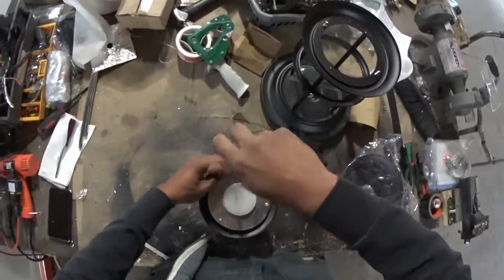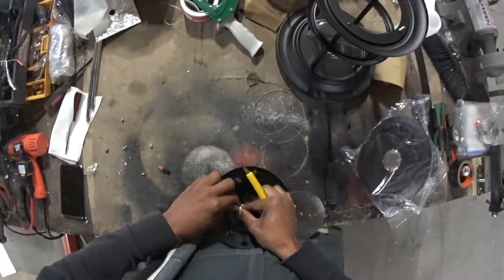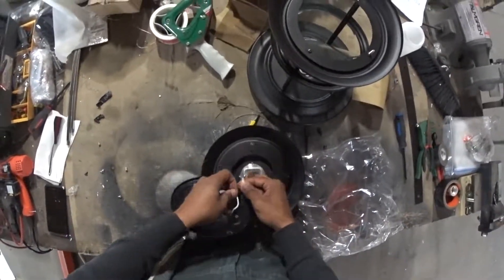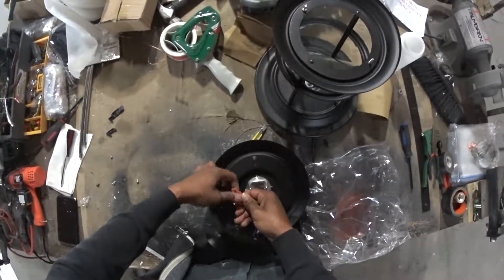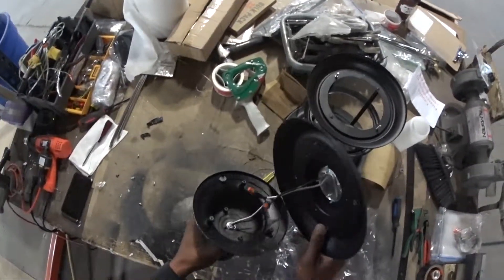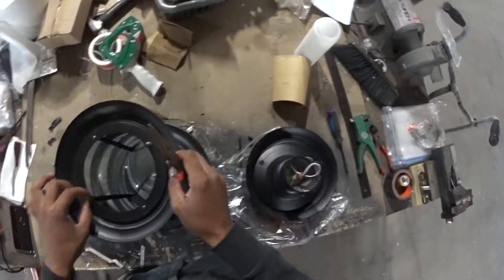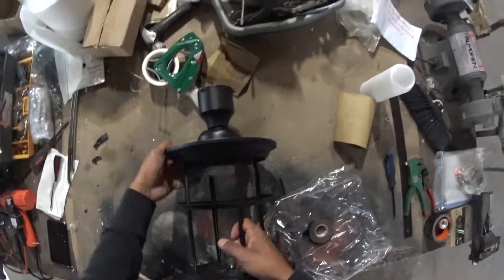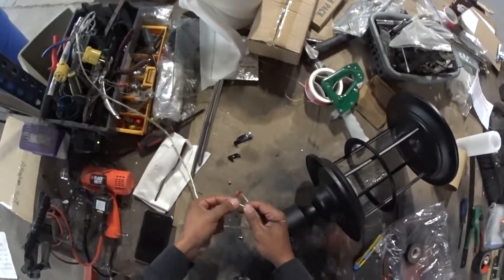552PHBR BK Disc Change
I made this video a few years ago when I was experimenting with making how to videos.  The fixture that I am using was a defective fixture that was returned to us.  Please disregard the glass bouncing around in the frame, and the background warehouse noise.